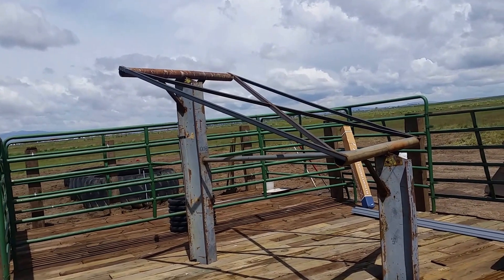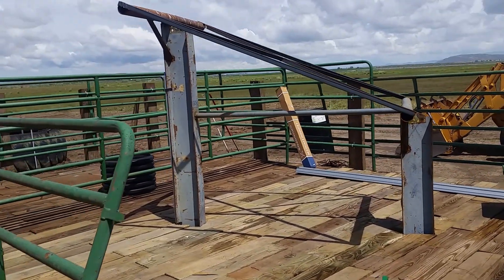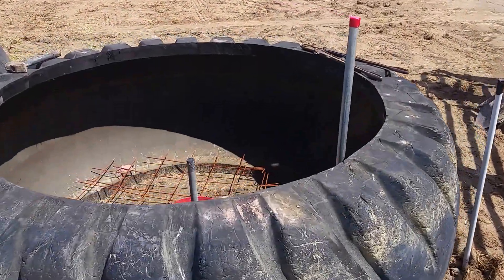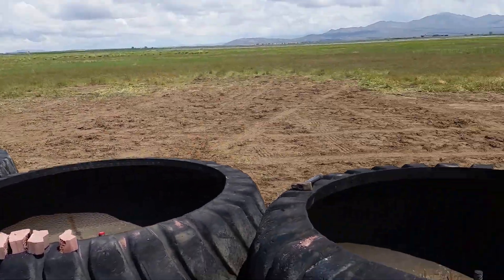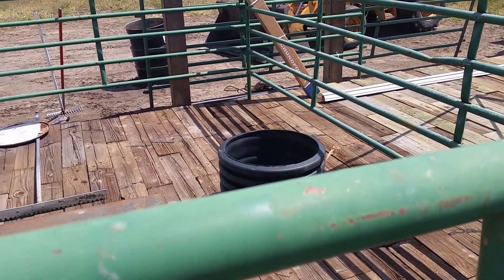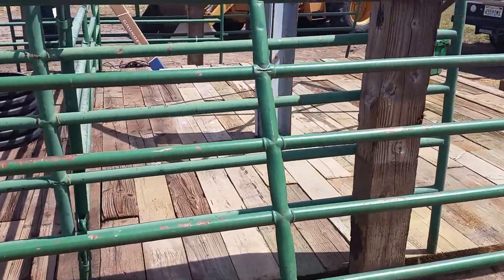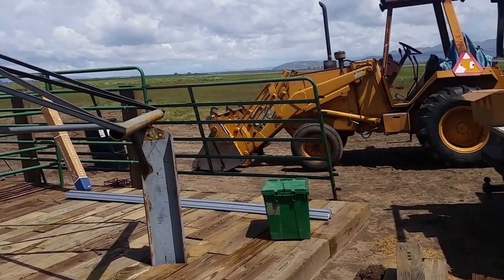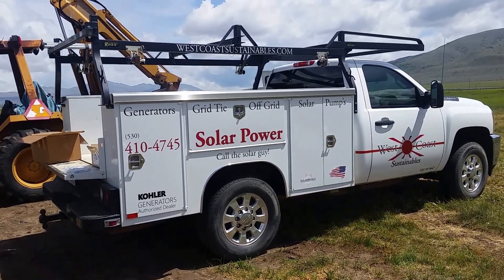Off Grid Grundfos solar pumping in Doyle California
I'm remote today installing a solar pump on a ranch in Doyle California